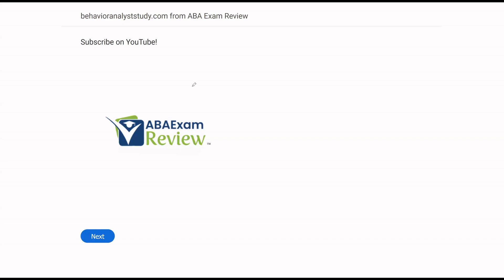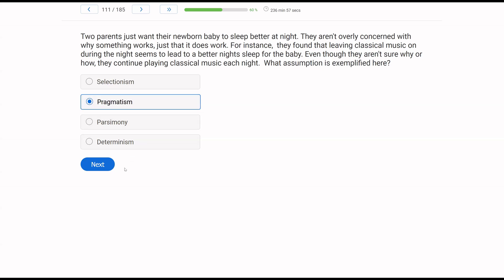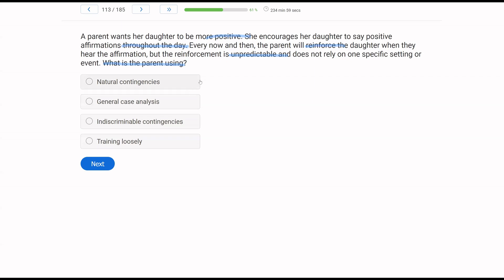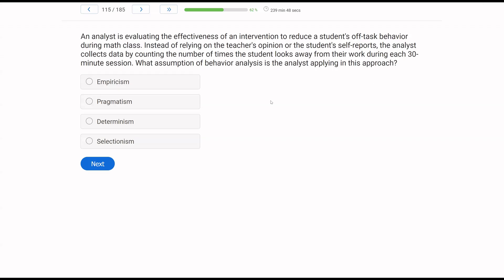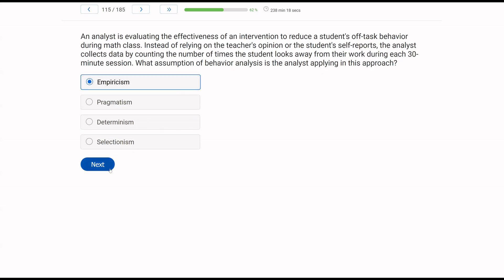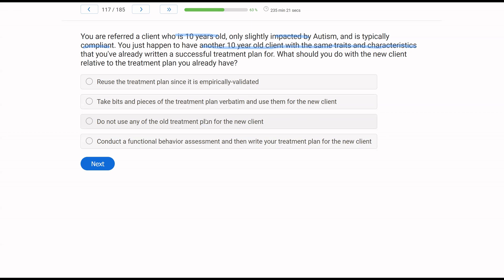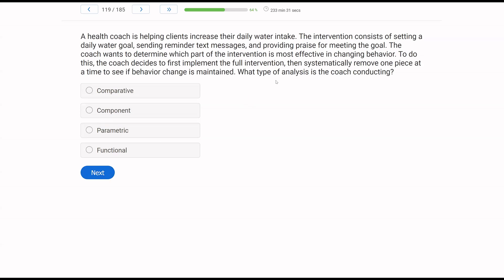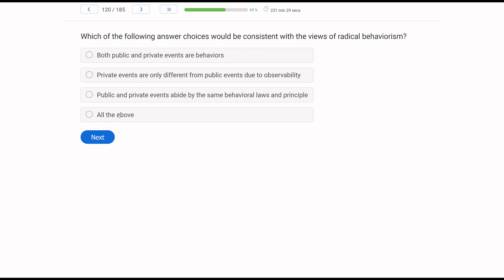Ultimate BCBA® Mock Exam 6th Edition | Comprehensive ABA Exam Practice Test & Review [Part 12]